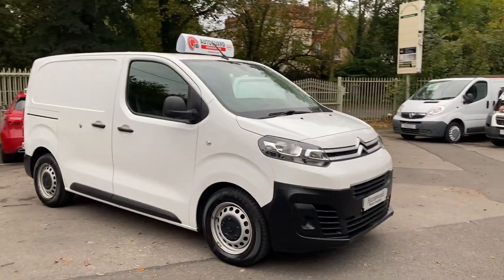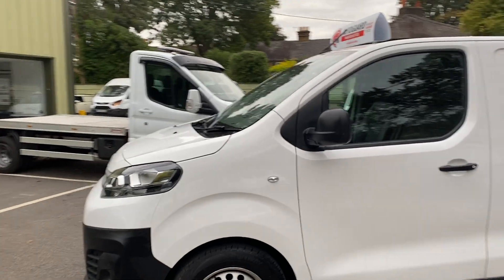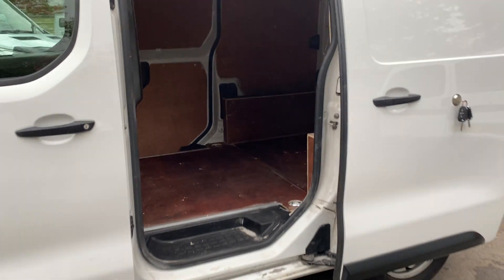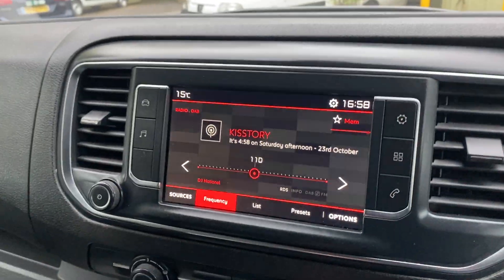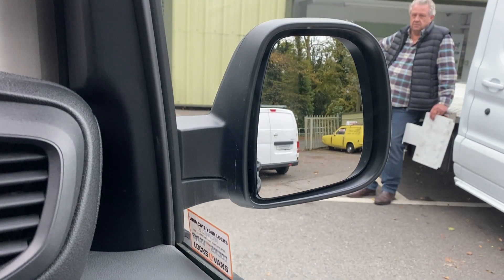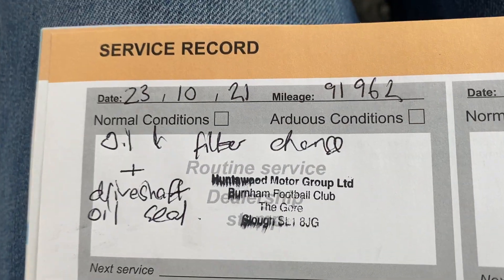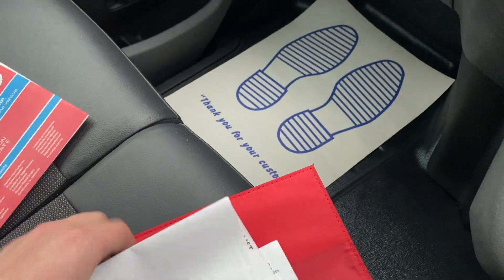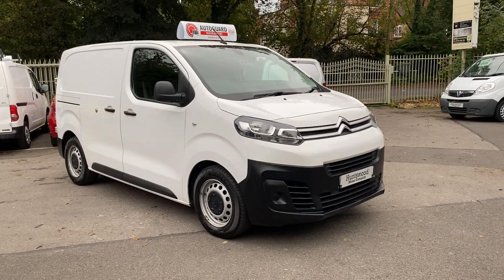2018 CITROEN DISPATCH 1.6 BLUE HDI 90K WHITE VAN